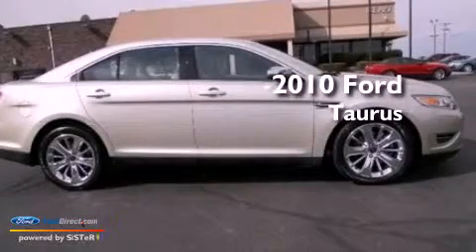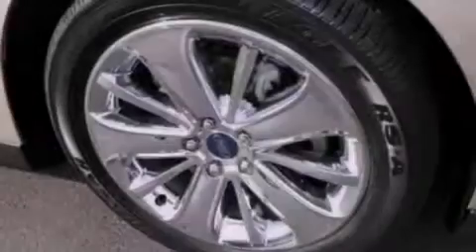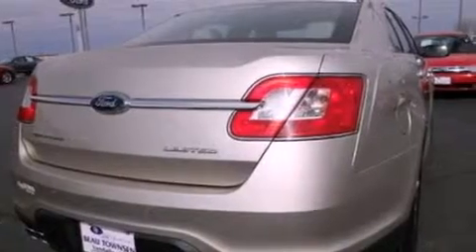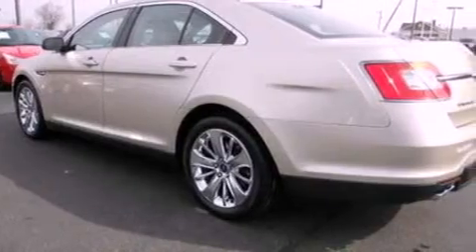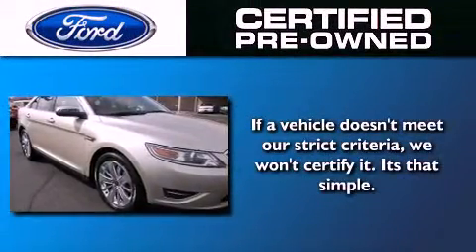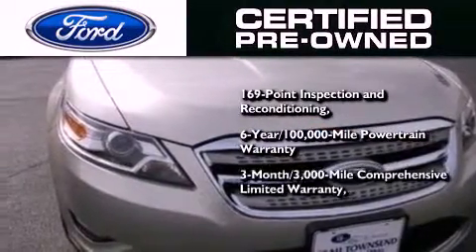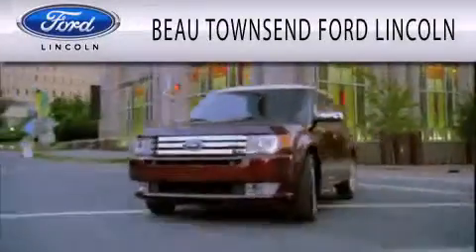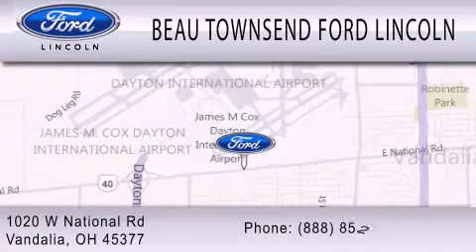2010 Ford Taurus Certified Vandalia OH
Year : 2010
 Make : Ford
 Model : Taurus
 Engine : 3.5L V6 24V MPFI DOHC
 Trans . : 6-SPEED AUTOMATIC
 Exterior : GOLD
 Miles : 33,622